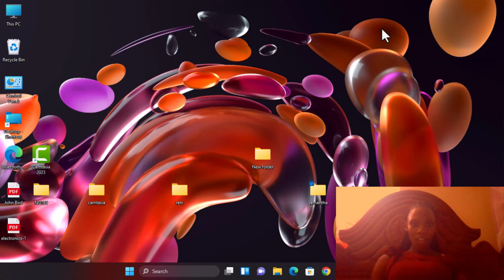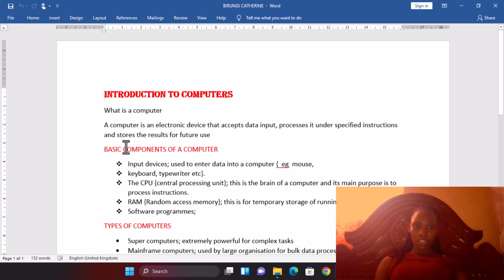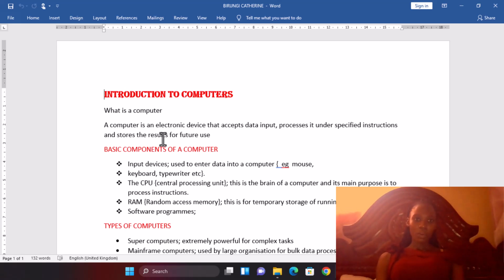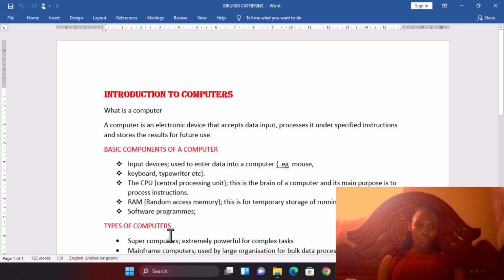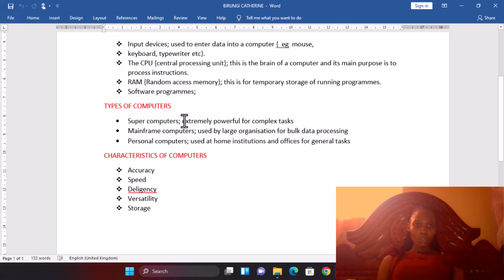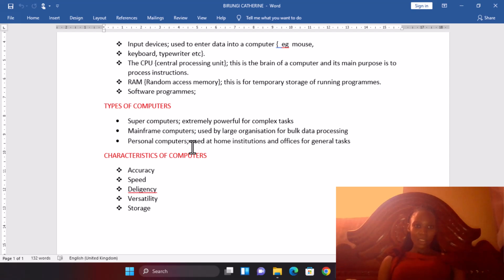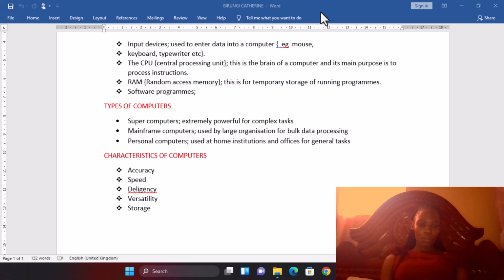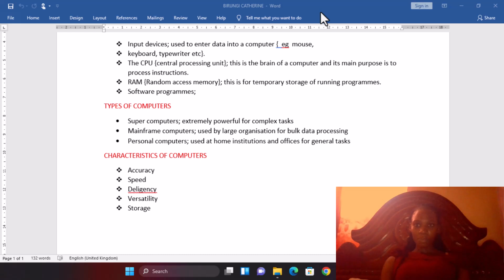Introduction to computer